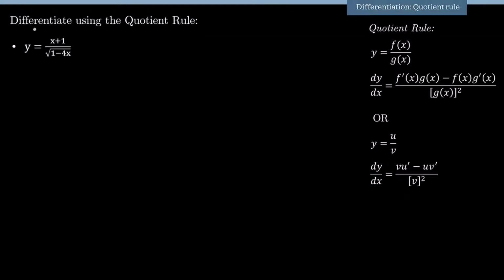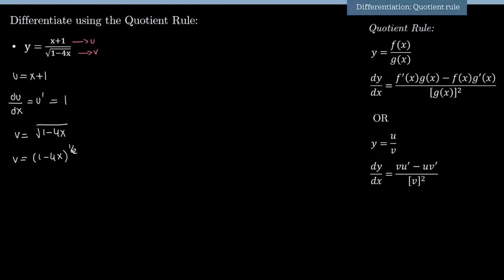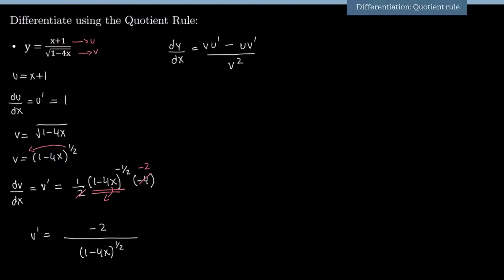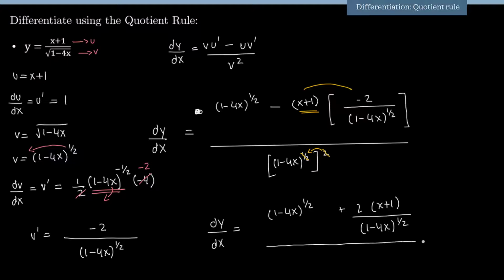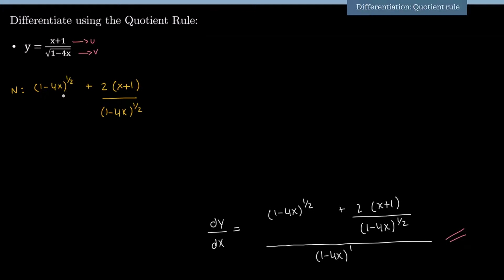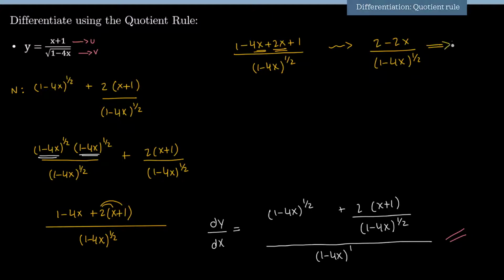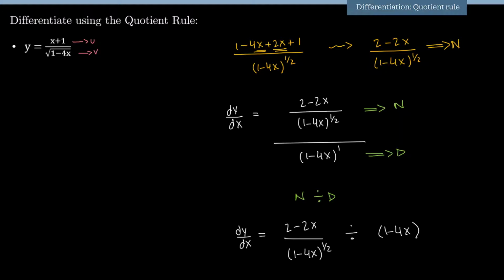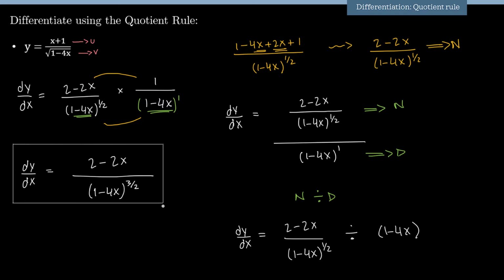differentiation 39 quotient rule example